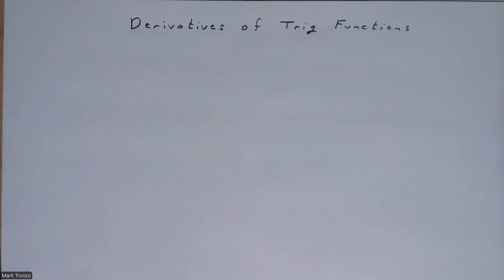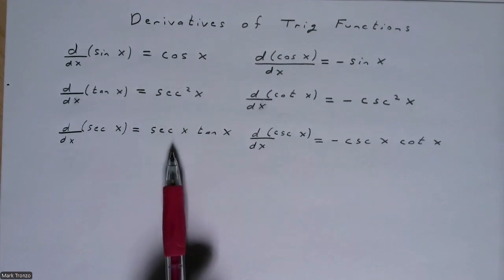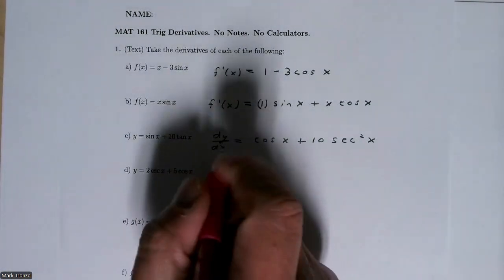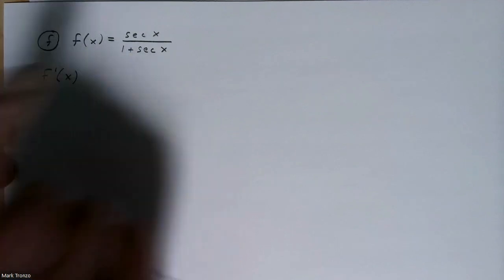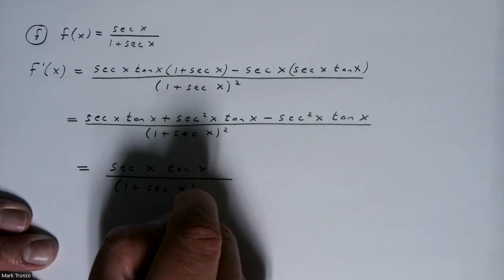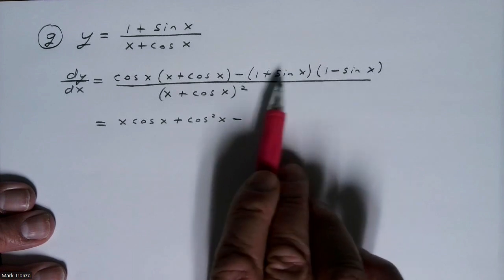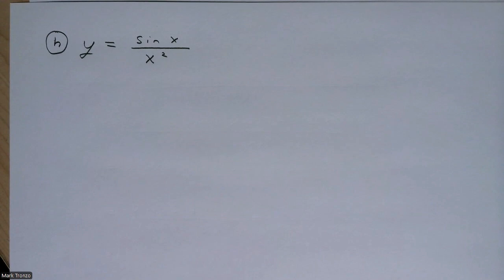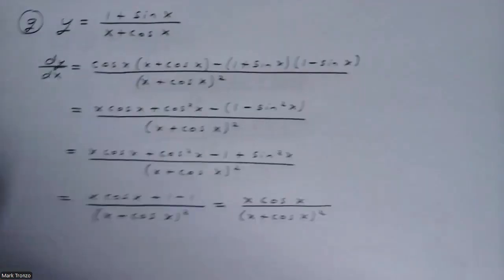Derivatives Of Trig Functions